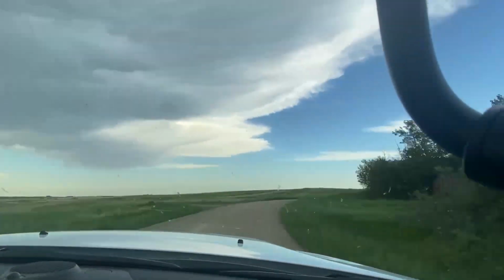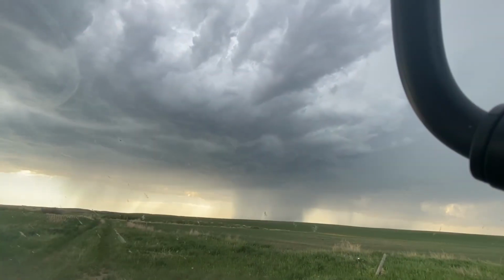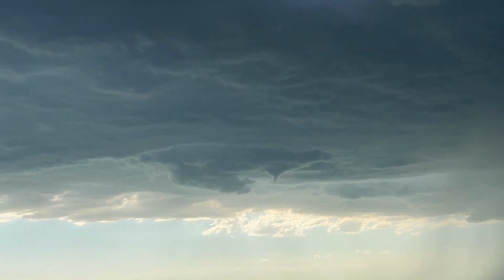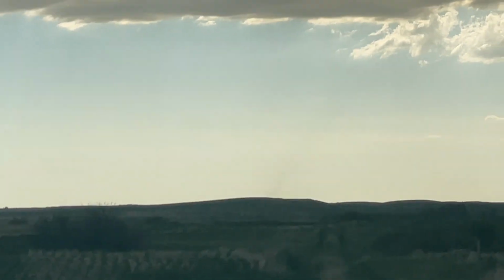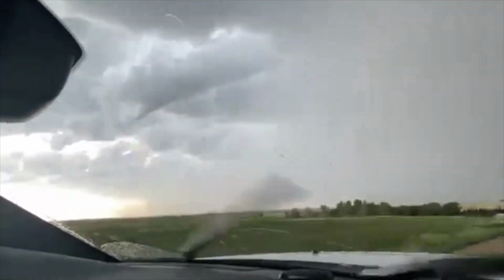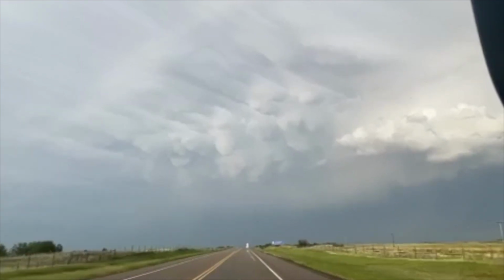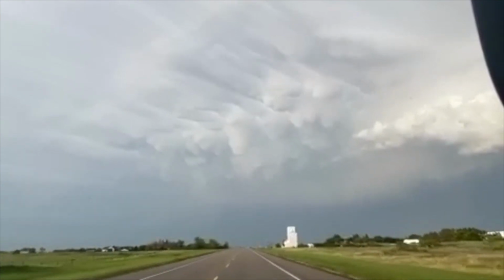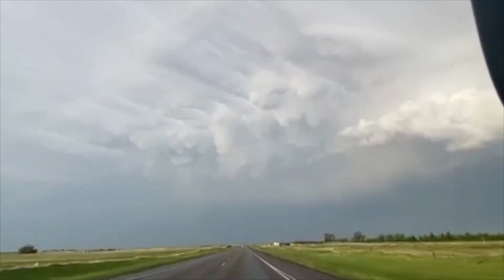Saskatchewan Tornado Chase, June 15, 2021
An incredible storm chase day on the Canadian Prairies as we intercepted three unforgettable tornadoes near D'Arcy, McGee and Fiske, Saskatchewan!